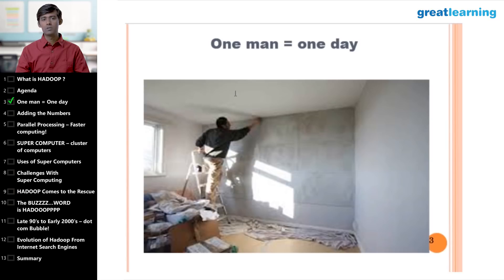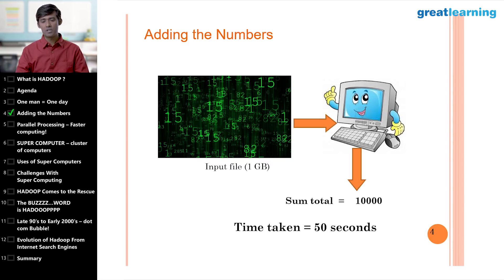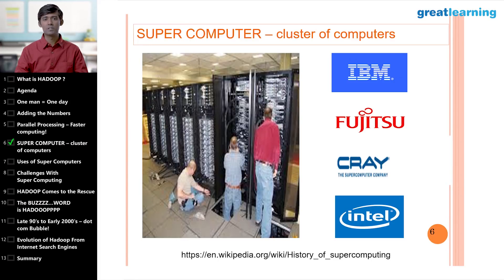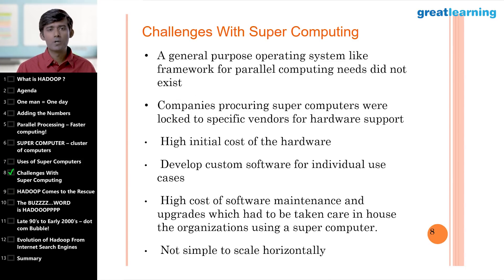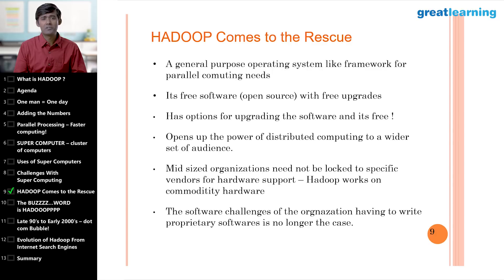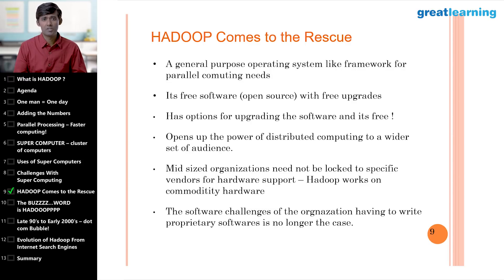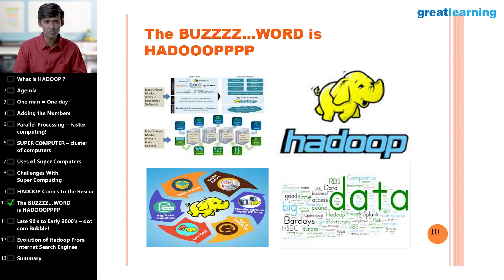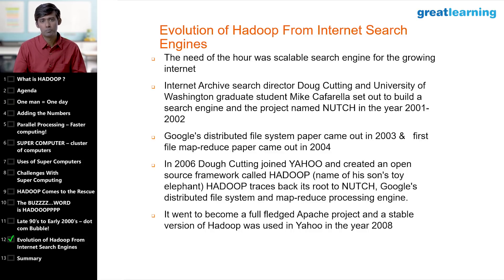What is Hadoop and Parallel Processing? | Hadoop Tutorial for Beginners | Big Data | Great Learning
This 15-minute tutorial helps you understand what is Hadoop and why is it important.

Key Learnings:
- What is Hadoop?
- Parallel Processing
- Working of Super Computers
- Challenges with Super Computers
- Evolution of Hadoop

Post Graduate Program in Big Data Analytics and Machine Learning
12-month program with classroom training on weekends + online learning covering big data analytics tools and techniques, machine learning with hands-on exposure to big data tools such as Hadoop, Python, Spark, Pig etc.

- 350 hours of learning with 200 hours of classroom sessions
- 7 Hands-on Big Data projects
- Dual Certification from Great Lakes and Stuart School of Business, IIT Chicago, USA
- 24x7 Access to Online Big Data Lab
- Exposure to different technologies like Hadoop, R, Python, Pig and Hive
- Continuous learning support from experts and the program office

Technology or IT professionals with at least 2 years of work experience and comfort with using at least 1 programming language, who want to transition into Big Data Engineering or Data Science roles such as:
- Big Data Architect
- Data Scientist
- Big Data Engineer
- Visualisation Expert

Do you know what the three pillars of Data Science? Here explaining all about thepillars of Data Science